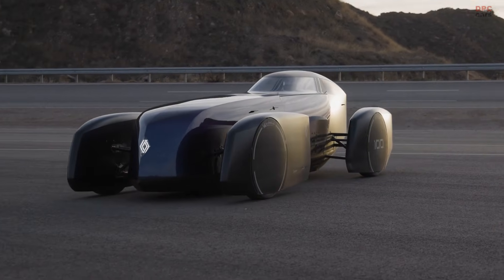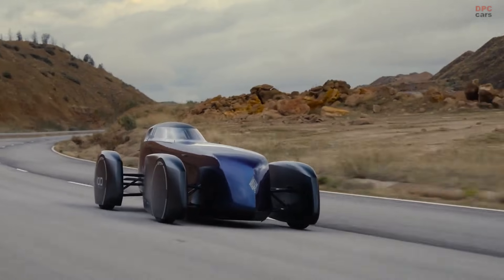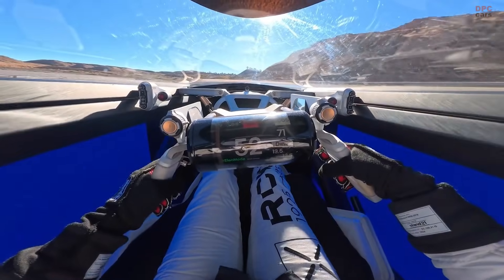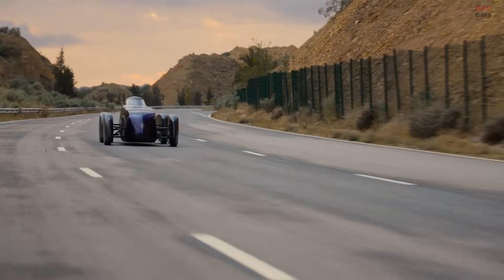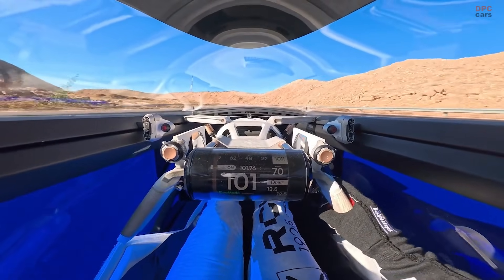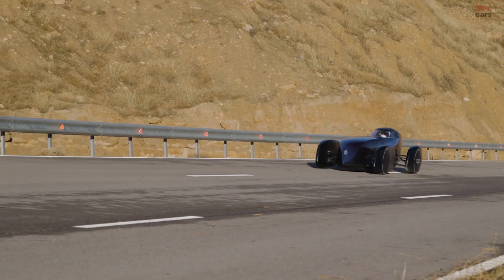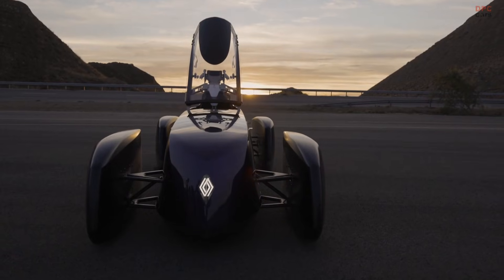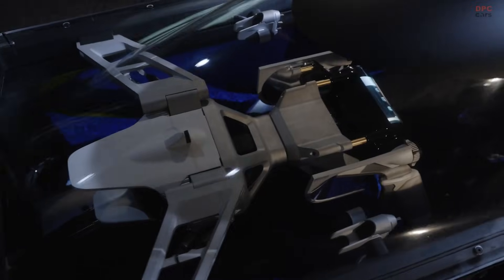Renault Drove 626 Miles Without Recharging and Here Is How They Did It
Renault just proved how far electric vehicle efficiency can be pushed. The Filante Record 2025 traveled over 626 miles at highway speeds without recharging, and the details are incredible.

In this video, we break down how Renault engineered the Filante Record 2025, from its extreme aerodynamics and lightweight construction to its Michelin low rolling resistance tires and Scenic E Tech Electric based powertrain. We also look at the record run itself, including average speed, energy consumption, and why this experiment matters for the future of electric vehicles.